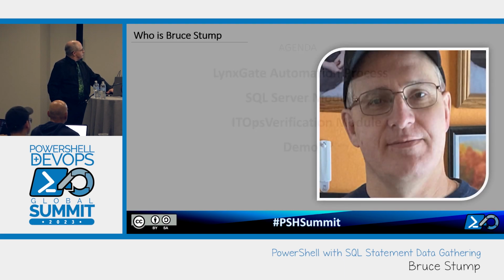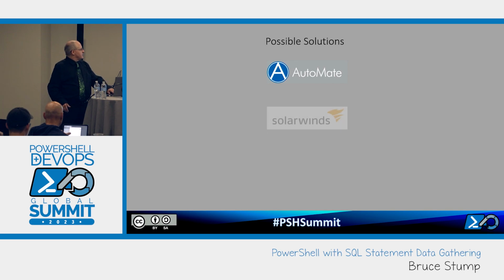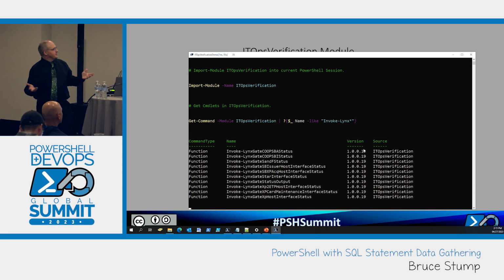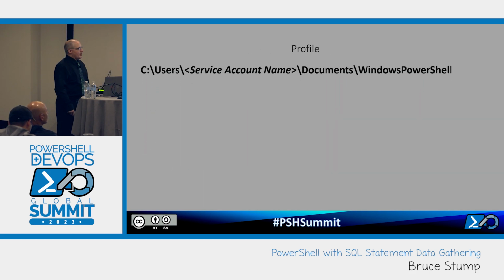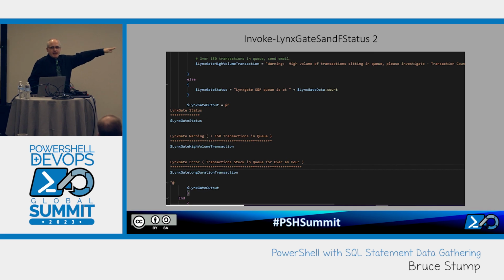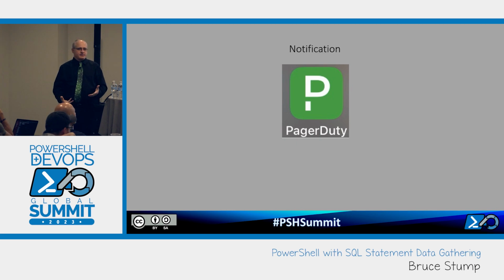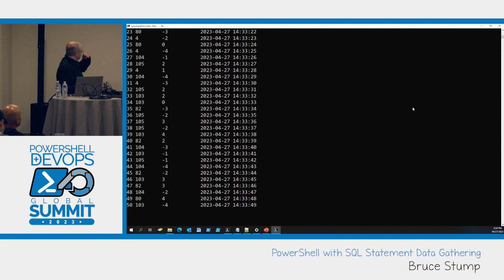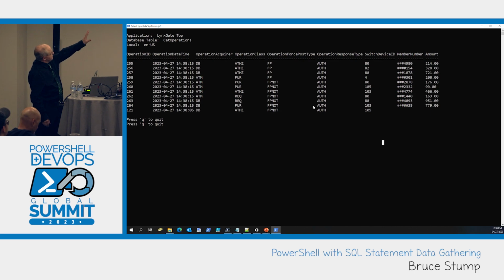PowerShell Summit 2023: PowerShell with SQL Statement Data Gathering by Bruce Stump